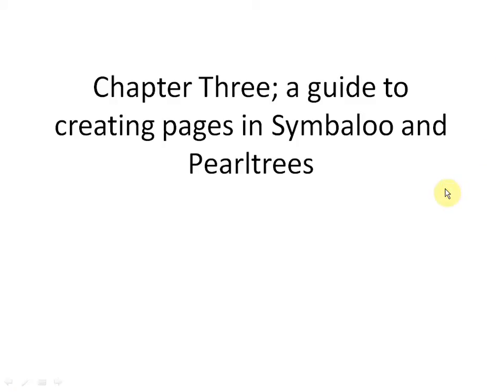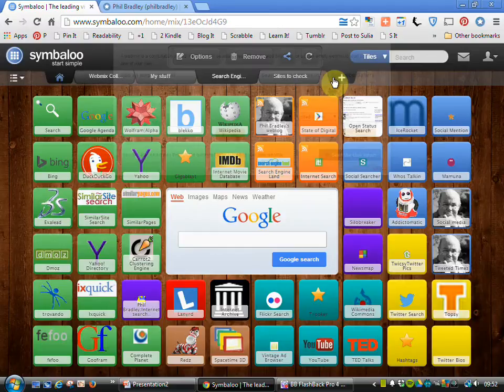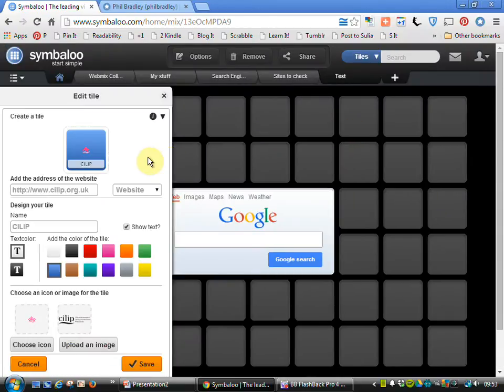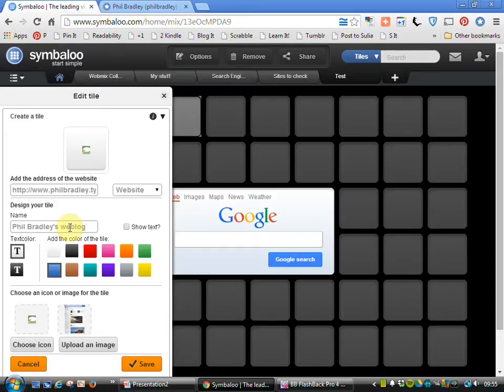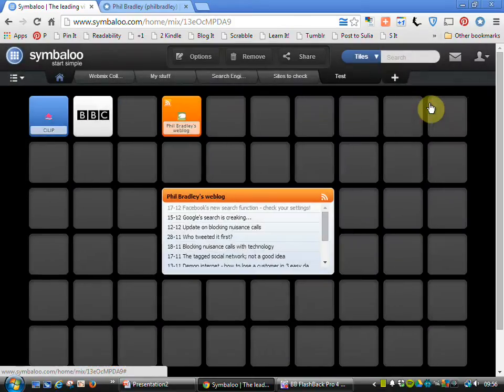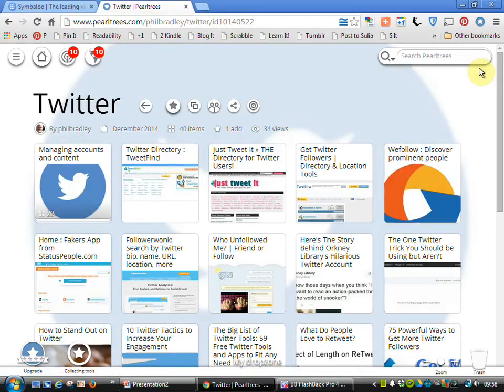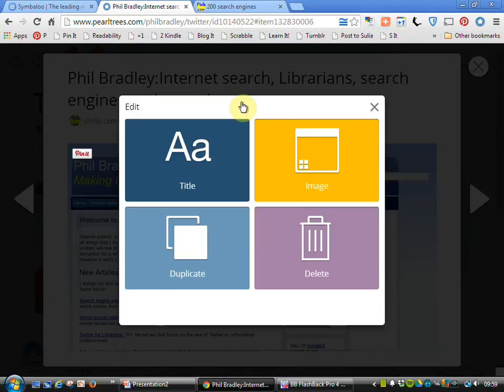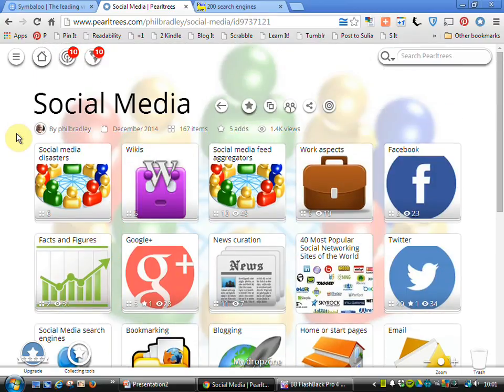A guide to creating pages in Symbaloo and Pearltrees - Social Media for Creative Libraries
In this third in a series of ten videos designed to complement each chapter his new book, Social Media for Creative Libraries, Phil Bradley providesa guide to creating pages in Symbaloo and Pearltrees. Find out more and browse a free sample chapter of the book